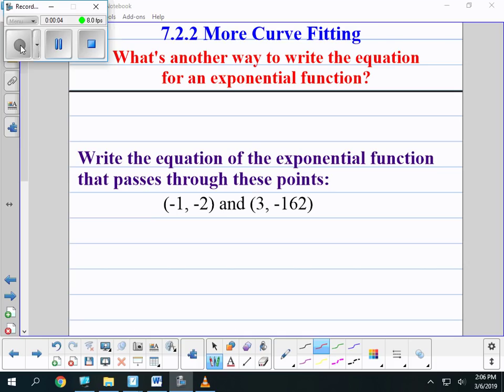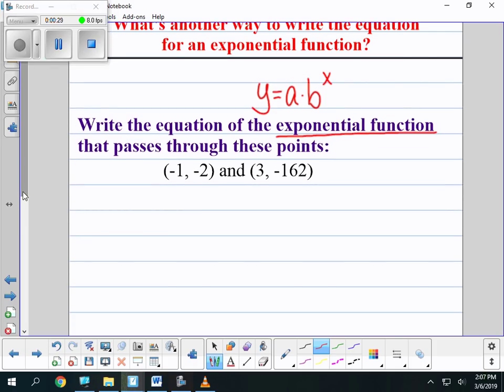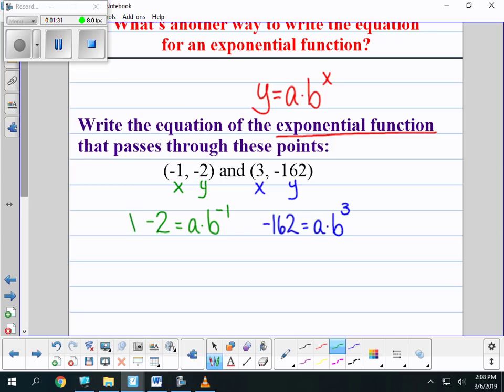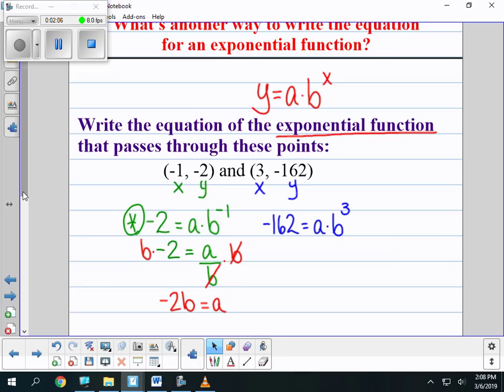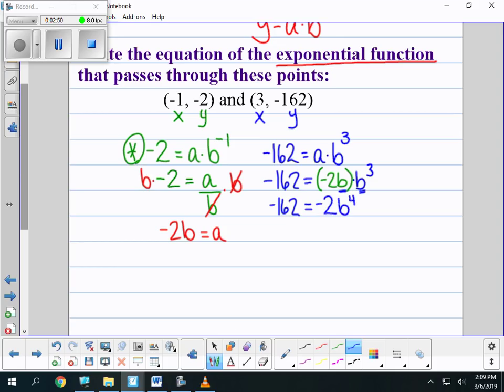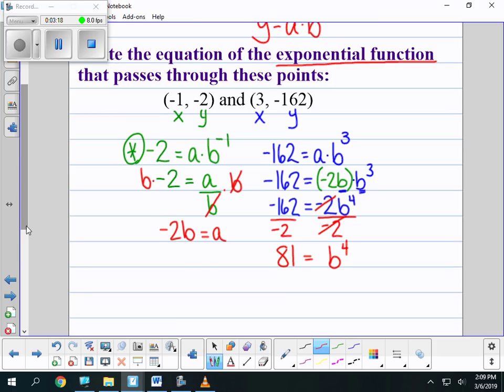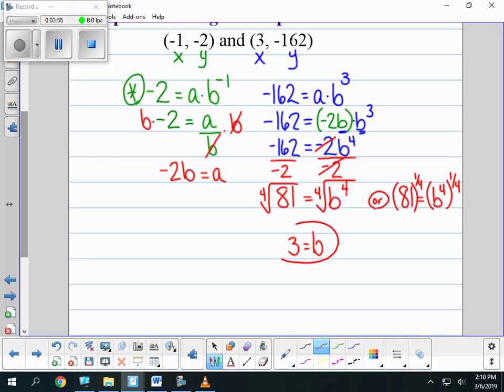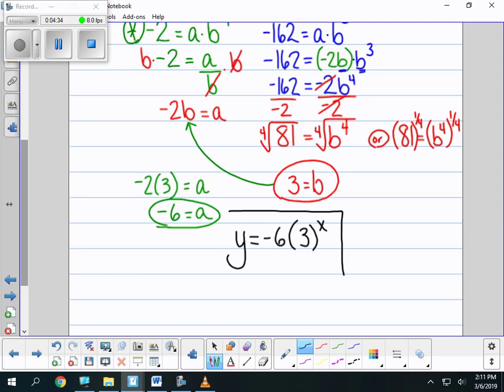Algebra - 7.2.1 & 7.2.2 Curve Fitting using a system of equations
Chapter 7
Using 2 points to write an exponential system of equations to solve for a and b.